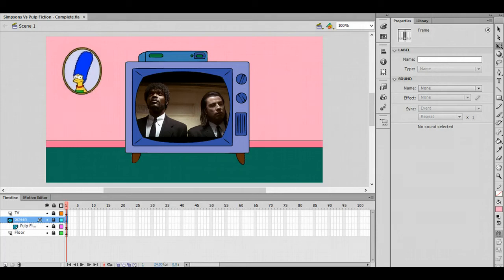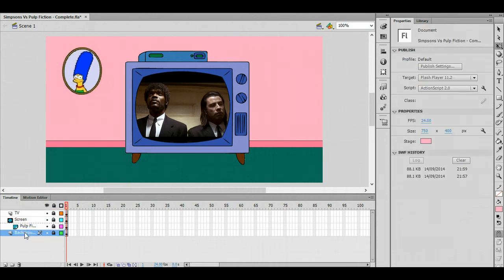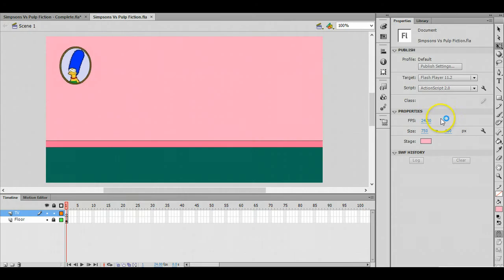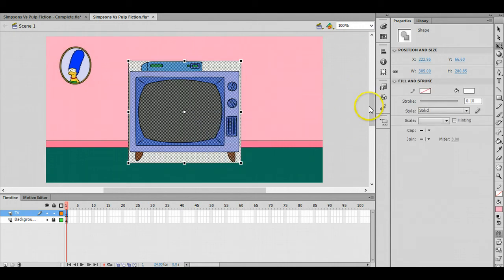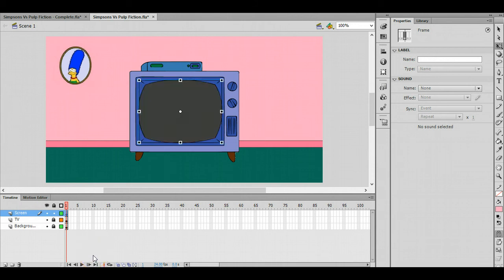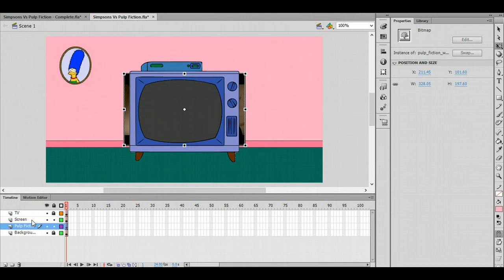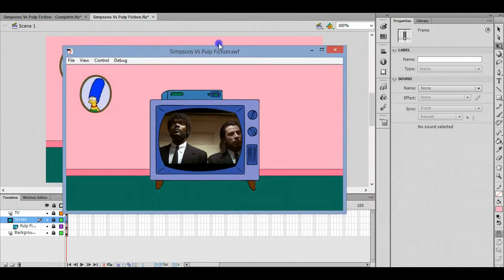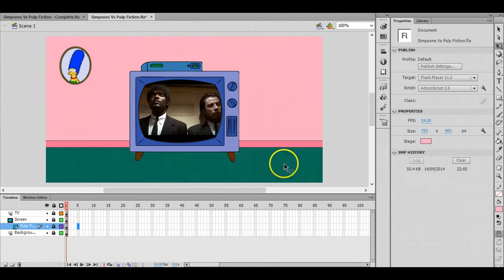Tutorial: Using Masks to Create a TV Screen in Flash CS6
Short tutorial that demonstrates how to create a mask in Flash CS6.

This tutorial was made as a quick demonstration to A-level students studying GCE Applied ICT.